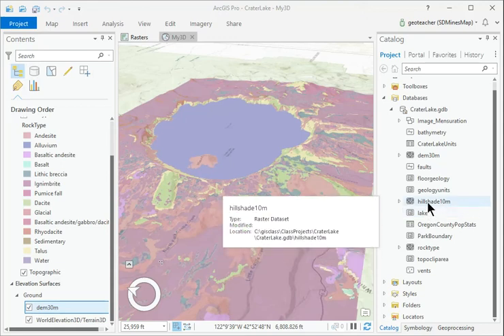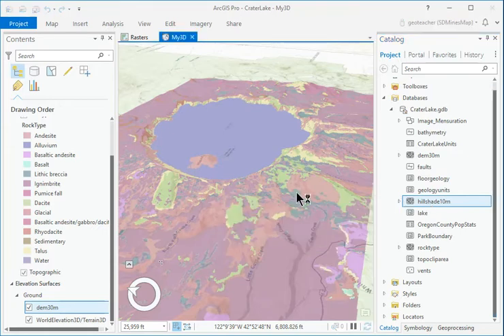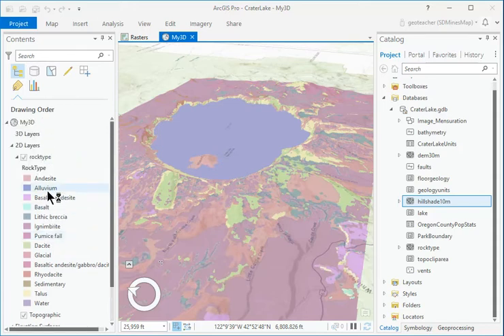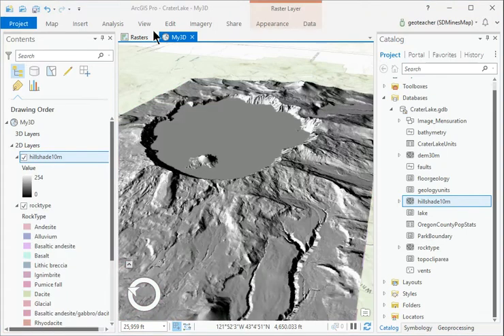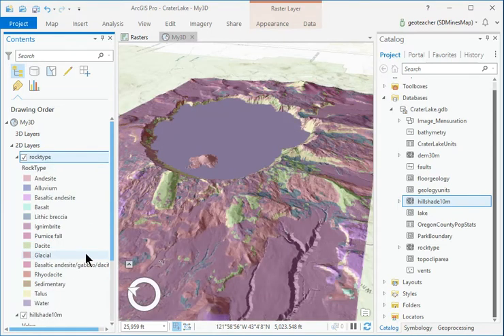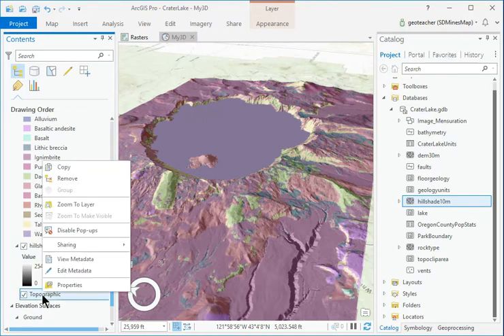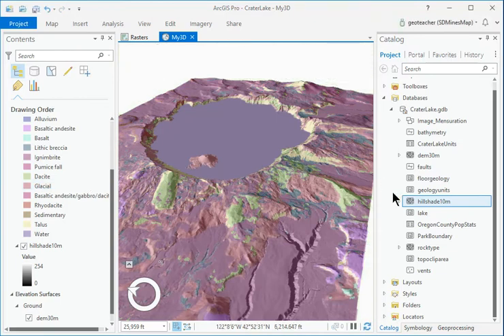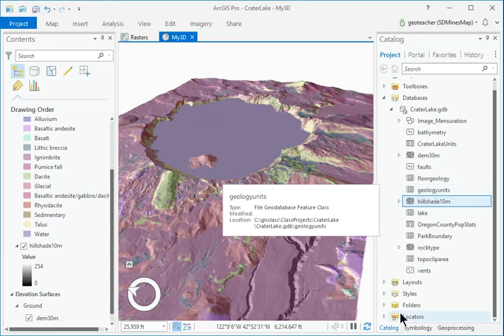284 كورس ودورة كاملة مجانية ArcGIS Pro الفصل السادس ArcGIS Pro Totrials chap6 step17